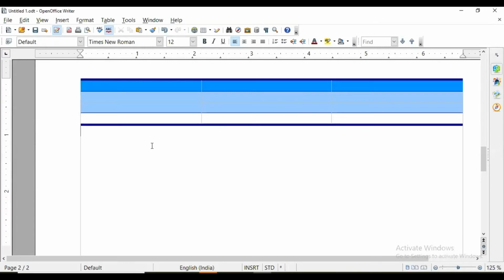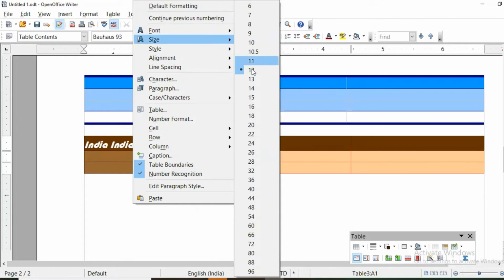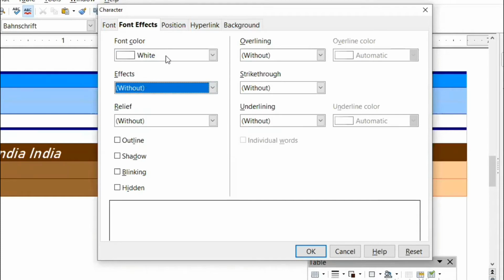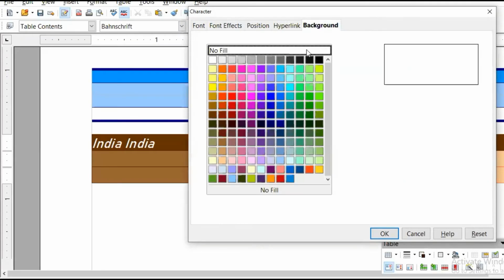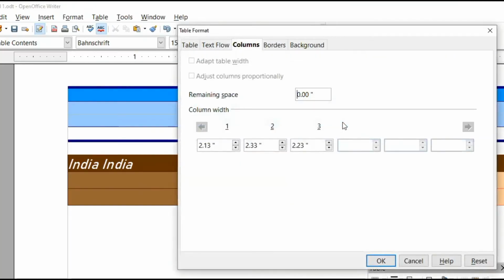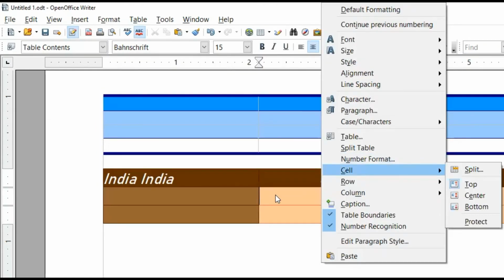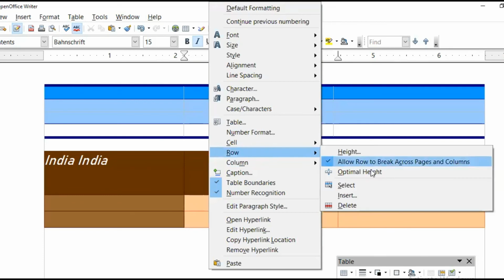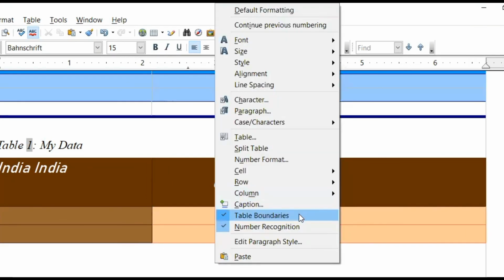Standard 9 | Chapter 11 | Tables and Mail Merge | OpenOffice | Writer | Computer Studies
OpenOffice Writer. Creating Table in Writer. Practical and Explanation.